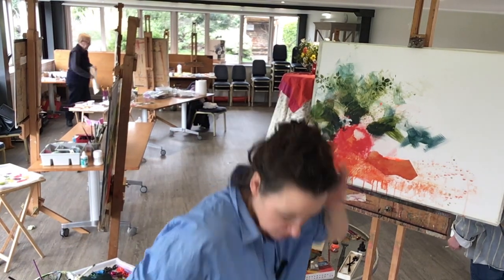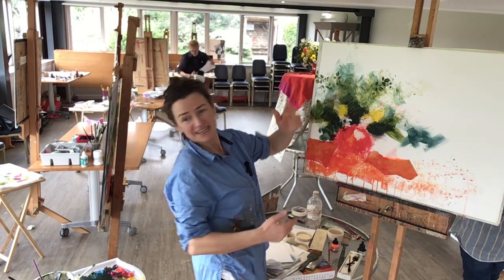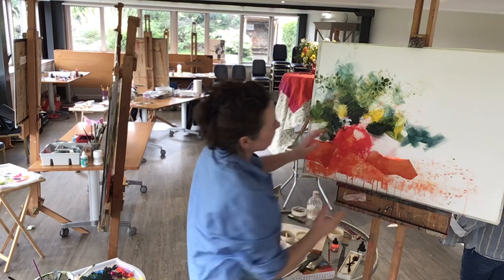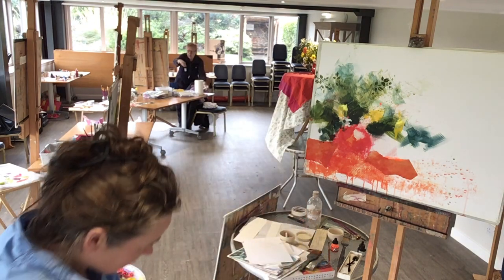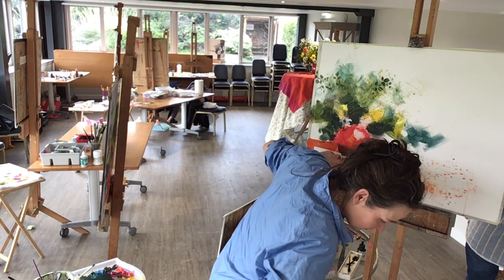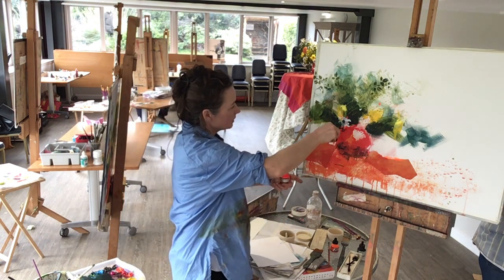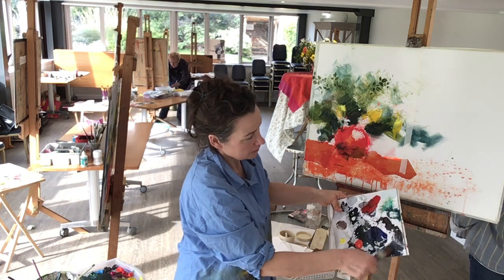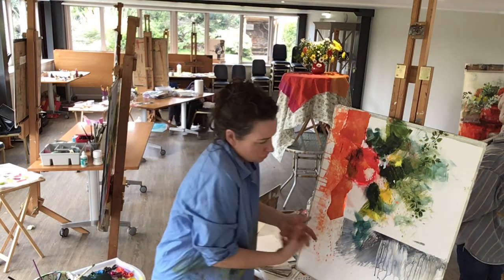Flowers in mixedmedia day 2 step 2